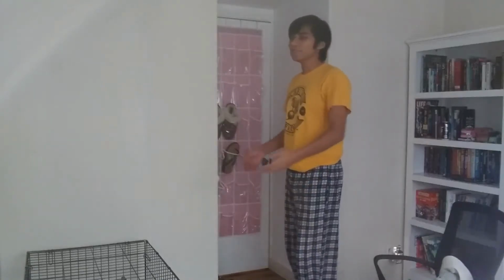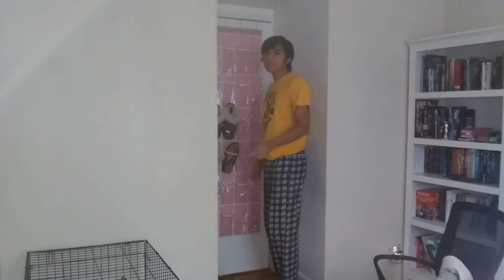Position of Attention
The Position of Attention taught by c/2dLt Abel Hurtado